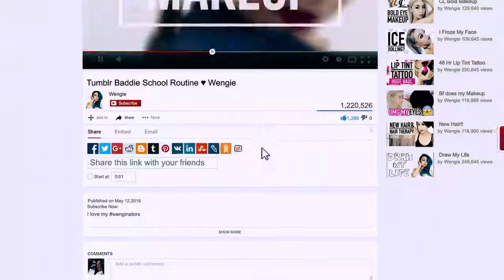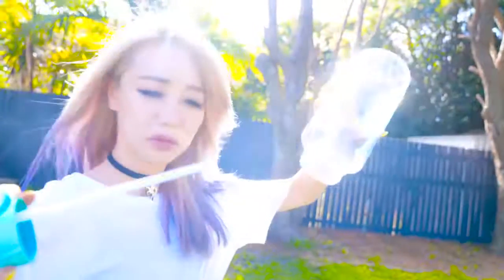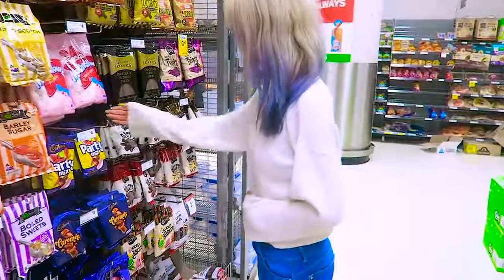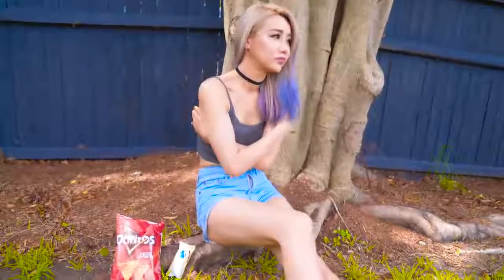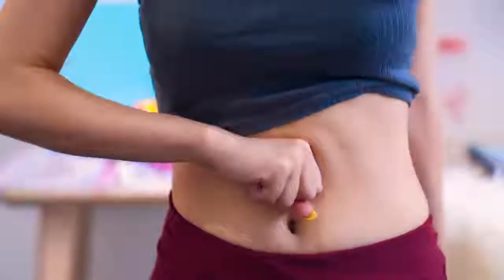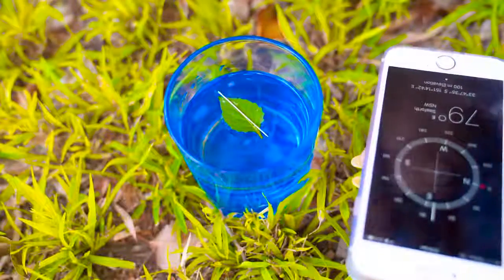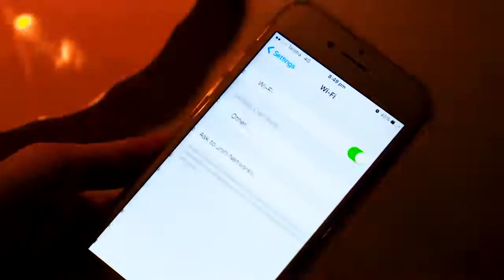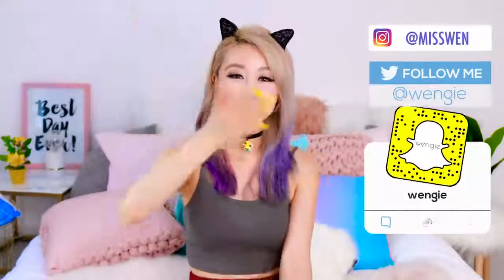14 DIY SURVIVAL SIMPLE LIFE HACKS THAT COULD SAVE YOUR LIFE!!!!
diy survival - primitive diy survival shelter - catch n cook!

Tag Archives: do it yourself (hobby)

16 DIY Survival Stove Projects More

Read on to learn how to make this DIY survival knife at home

5 DIY Survival Tools To Make From Scratch | Survivopedia

 kit for car,homemade emergency survival kit,5 gallon bucket survival food,5

gallon bucket bug out,survival bucket of food,diy survival bucket,

 This DIY survival shelter

can be built with just a few materials and costs only $5
DIY Survival Walking Stick - LIke the paracord handle

Includes: mini-sling bow for hunting  diy survival kit  emergency food  cook set  fishing kit  snares kit  ammo and it all packs into a molle water pouch.
14 diy survival simple life hacks that could save your life!
Diy survival: make a crossbow from scratch | dual survival.
Diy survival: a simple way to catch fish | dual survival.
Diy survival: brewing tea in the jungle | dual survival.
Primitive diy survival shelter - catch n cook!
Diy survival containers from co2 cartiges.
Diy survival | how to make a survival kit.
Mini mod monday: diy survival grenade.
Diy survival knife under $1.
$5 diy survival shelter.
Looking for DIY videos about Do It Yourself (Hobby).
Overlooked DIY Survival Hacks: The Most Overlooked and Underrated Survival

Hacks That Will Save Your Life In A Life Or Death Situation.
New blog post: 14 DIY Survival Hacks that could save your life.
Explore CloudLine's board "DIY Survival Hacks" on Pinterest.
Find out how long you'll take to read DIY Survival Hacks.
250 DIY Survival Hacks: 25 Everyday Household I… $2.
250 DIY Survival Hacks has 9 ratings and 2 reviews.
Are you looking for ultimate DIY survival hacks.
14 DIY Survival Hacks that could save your life.
15 Apocalyptic DIY survival hacks ▻.
DIY Survival Walking Stick Spear - SurvivalKit.

23 Apr 2015 - 6 min
DIY Survival Shelter - British DPM Basha.
HUGE EEL #

2 Primitive DIY SURVIVAL SHELTER - Catch n Cook.
HUGE EEL #1 Primitive DIY SURVIVAL SHELTER - Catch n Cook.
Build a DIY Survival Shelter for Only $5.
Five Dollar DIY Survival Shelter.
Survive 24: DIY Survival Shelter.

There's water purification advice, tips to make DIY survival tools (“Did you know a

crayon will burn for 30 minutes.
A Feather Spear Trap (VIDEO) | DIY Survival Tools For Hunting and Trapping,

Diy survival tools - youtube - Jun 15, 2015 CrypticCRICKET's Hall of Fame DIY

The list of DIY survival tools and gear you can make is a long one.
5 DIY Survival Tools To Make From Scratch | Survivopedia.
Dirt Cheap DIY Survival Knife | How To Make Weapons by Survival Life at http://

survivallife.